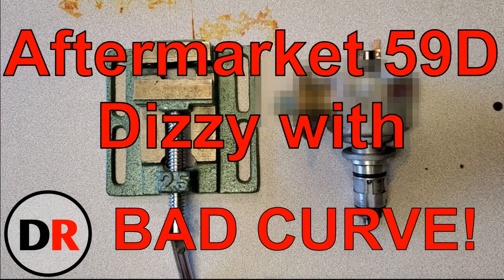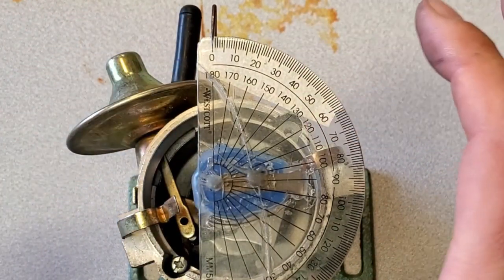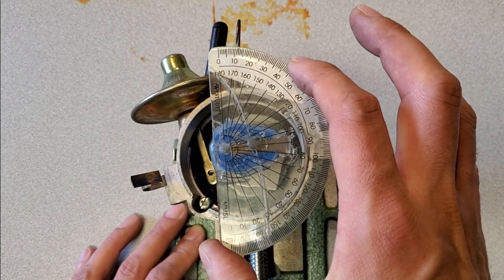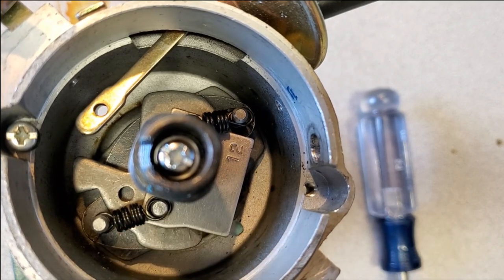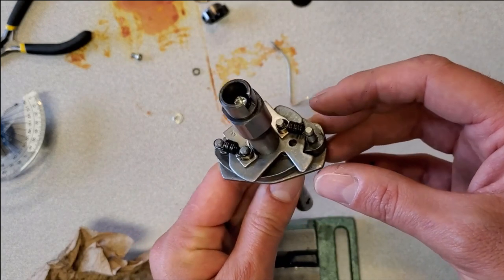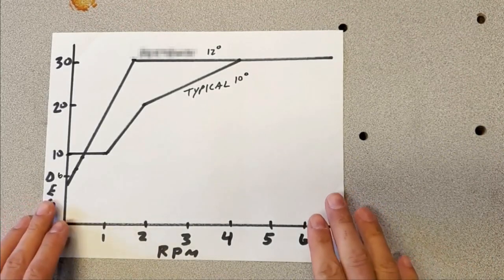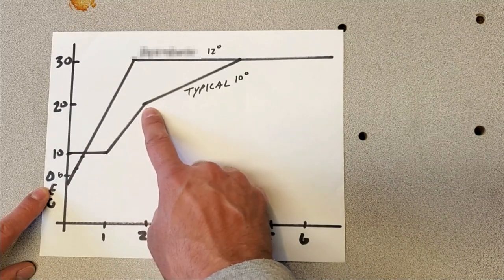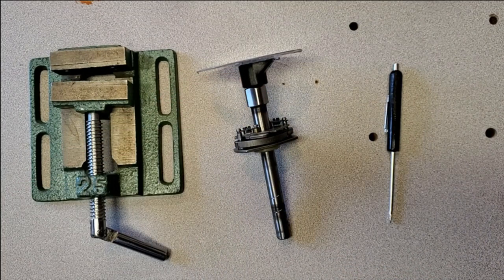Aftermarket 59D dizzy with BAD advance curve!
*Note: I am not implying that this is how the manufacturer set up this distributor. This is only how I found it in this Mini. **

In this video, I inspect and dismantle an aftermarket distributor.

This was the distributor that I had removed from a previous tuning session.
During the tuning process, I found that this distributor did not advance properly and was overly advanced most of the time.

I wanted to take this unit apart to inspect it to see why it was performing so poorly.

The tear down and inspection revealed some bad wear as well as a poorly set up advance curve.

I test the unit in my distributor machine to determine the advance curve and then compare it to an ideal advance curve.